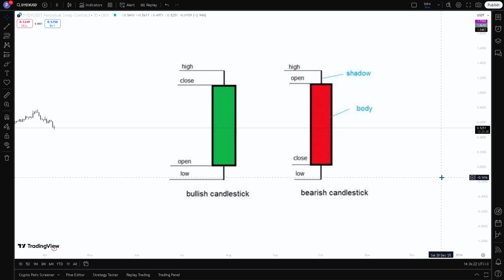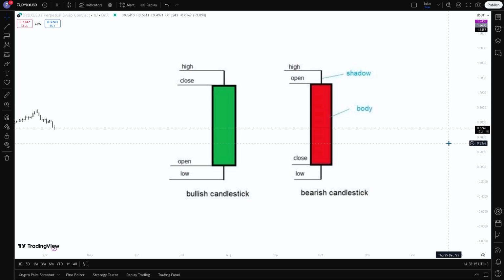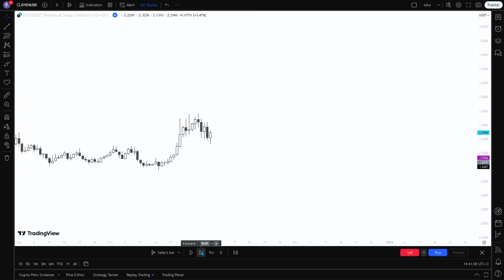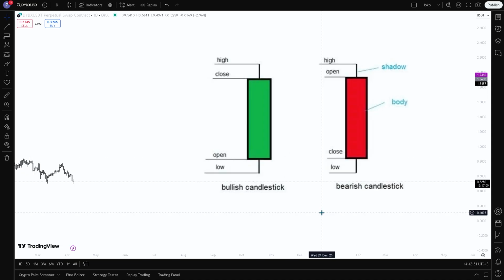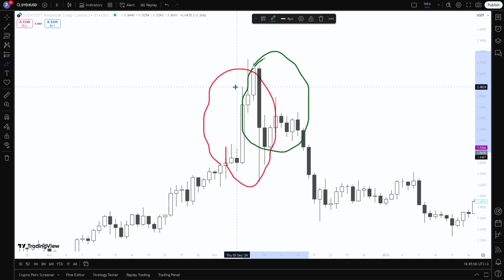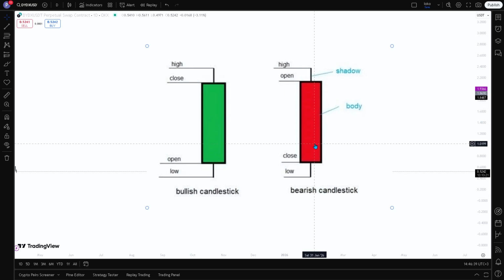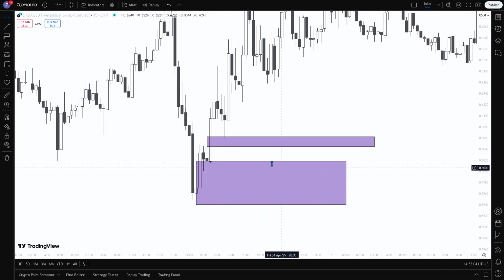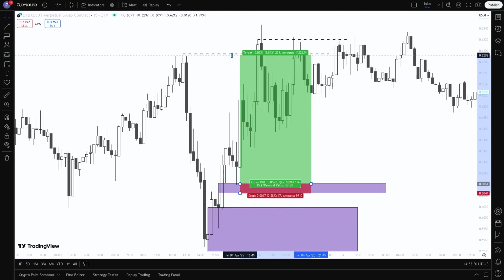Ultimate Candlestick Patterns Trading Course (PRO INSTANTLY)